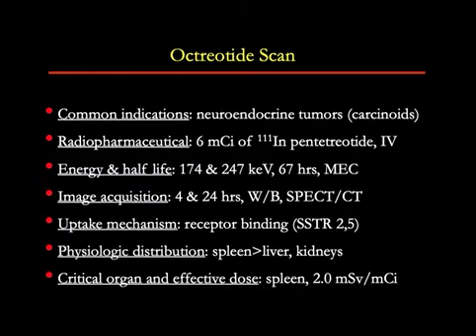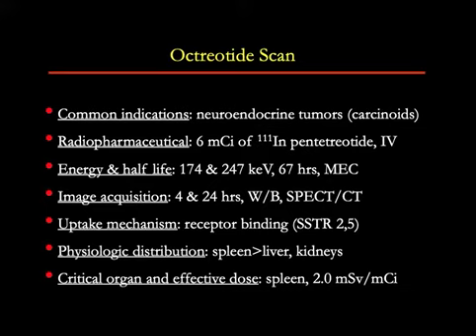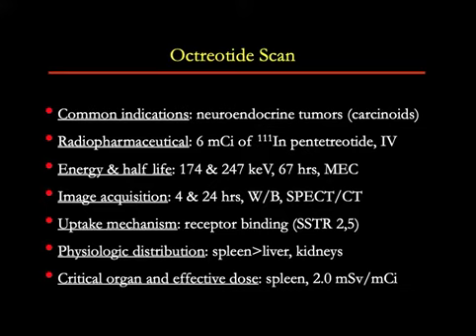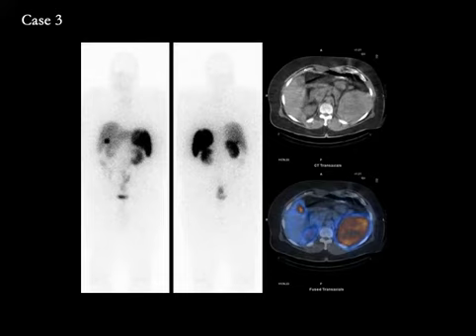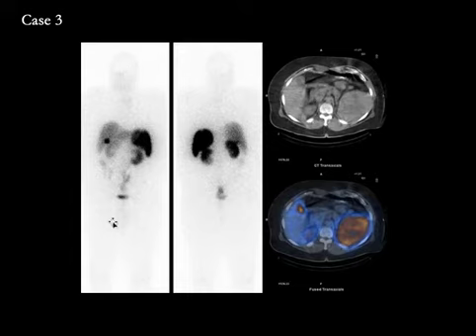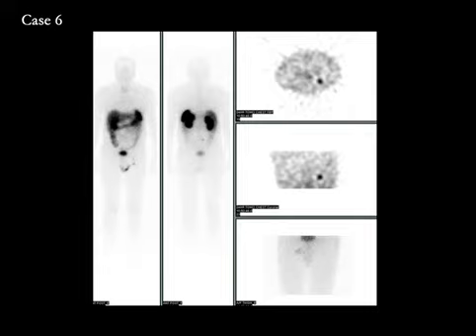Octreotide Scan Teaching File from Nuclear Medicine Handbook